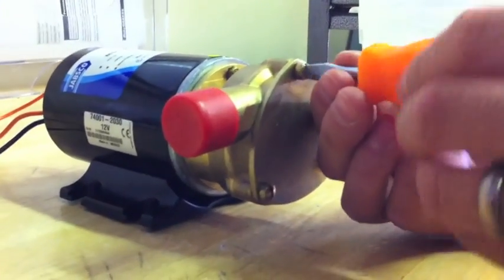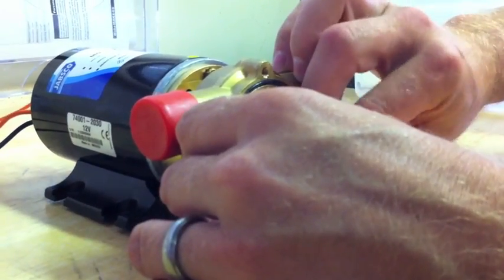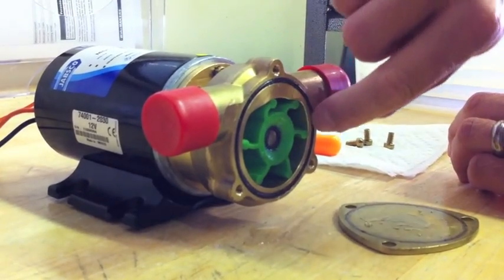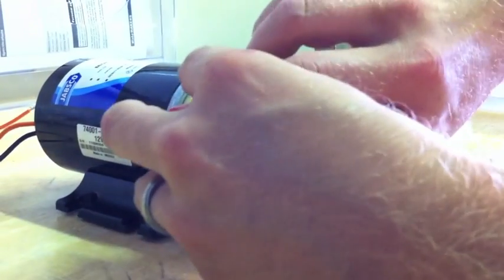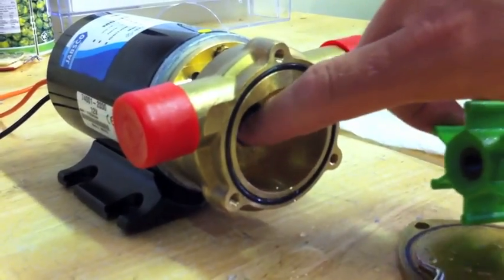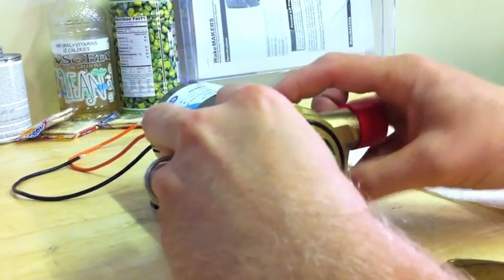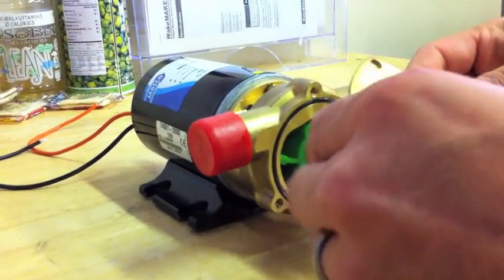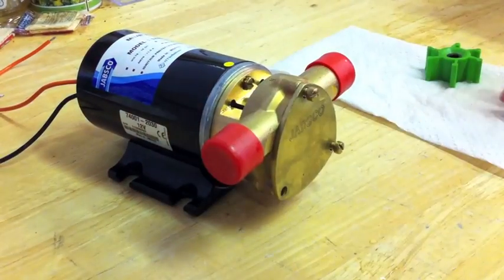HOW TO: Jabsco Ballast Puppy Pump Green Impeller Replacement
This is a step by step instruction of how to remove and replace the green impeller in your Jabsco Ballast Puppy Pump. This ballast pump is most commonly used in MasterCraft, Correct Craft (Air Nautique), supra, Moomba, and Centurion Wakeboard Boats. You can buy the Jabsco Ballast Puppy Pump